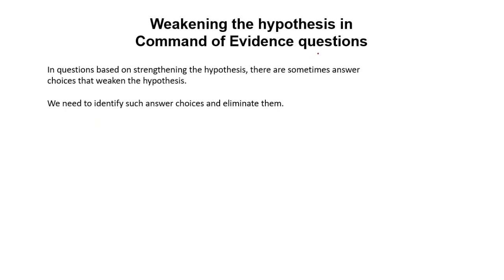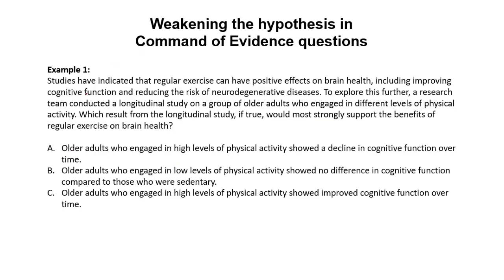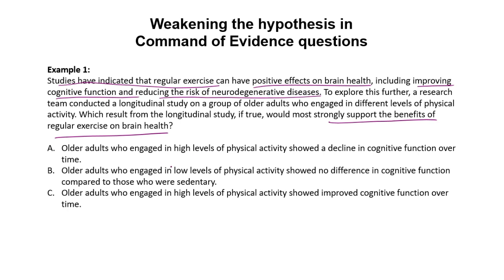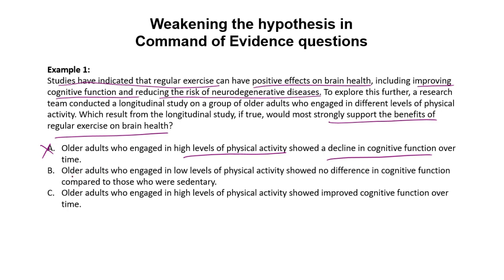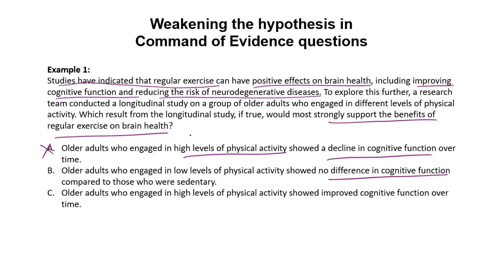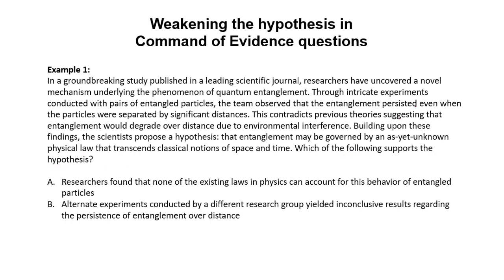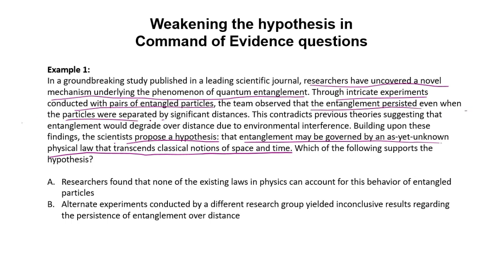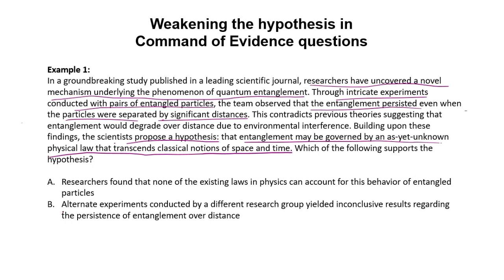How to identify wrong answer choices in Command of Evidence Q's - 2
In this video we will discuss how to identify a common type of wrong answer choice. This will help in much faster elimination of wrong answer choices